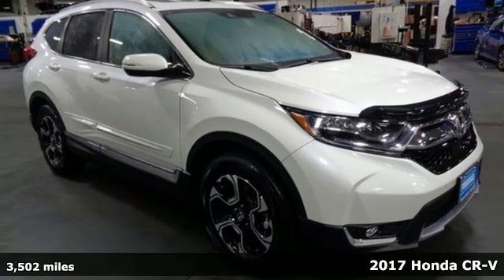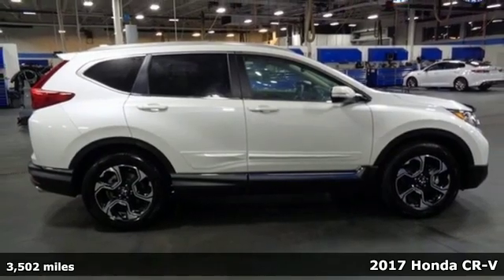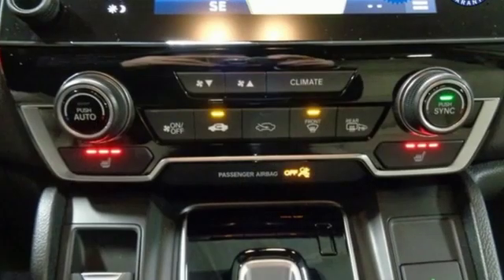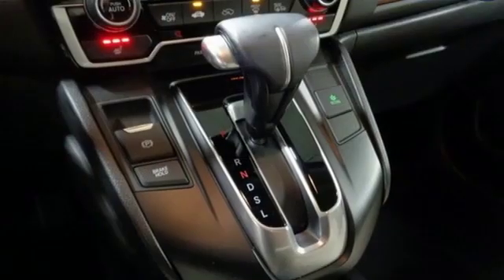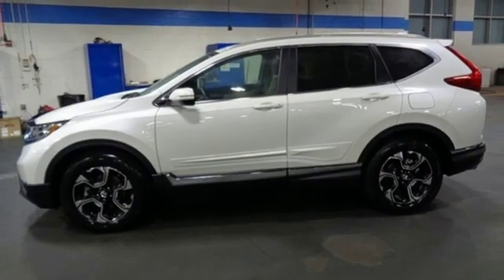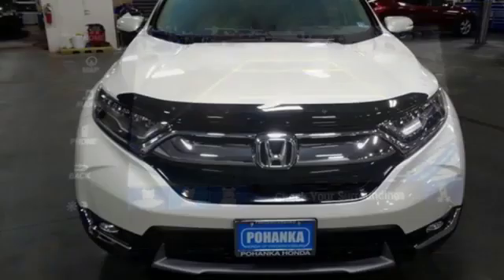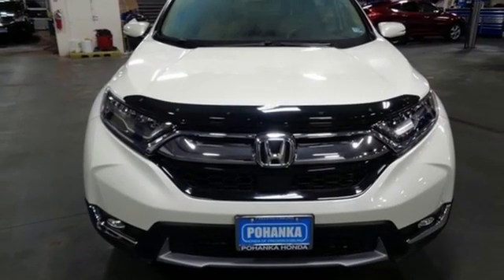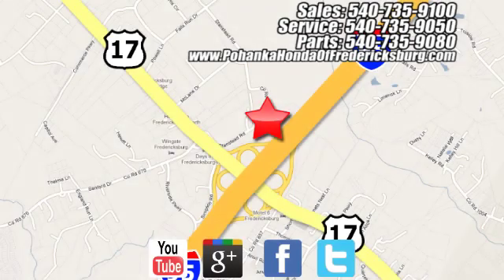Used 2017 Honda CR-V Fredericksburg VA Richmond, VA FKB000763A - SOLD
Year: 2017
Make: Honda
Model: CR-V
Trim: Touring
Engine: 1.5L I4 DOHC 16V
Transmission: CVT
Color: White
Interior: Ivory
Mileage: 3502
Stock #: FKB000763A
VIN: 2HKRW2H95HH607434
This 2017 CR-V is a one owner vehicle with a clean CARFAX and has low miles right around 3k!!! NAVIGATION!!! BACKUP CAMERA!! ALL WEATHER MATS!! HEATED SEATS!!! Paint looks great, leather interior is super clean, wheels are flawless and runs like and runs like new!!! Tires have loads of treadOur reconditioning fee is included in this price of the vehicle as to where other dealers are adding fees around 1,695 to the cost of the vehicle!! CARFAX One-Owner. Clean CARFAX. Certified. White Diamond Pearl 2017 Honda CR-V Touring AWD CVT 1.5L I4 DOHC 16V AWD.brbrRecent Arrival! 27/33 City/Highway MPGbrbrHonda Certified Used Cars Details:brbr * Roadside Assistancebr * Transferable Warrantybr * Powertrain Limited Warranty: 84 Month/100,000 Mile (whichever comes first) from original in-service datebr * 182 Point Inspectionbr * Vehicle Historybr * Limited Warranty: 12 Month/12,000 Mile (whichever comes first) after new car warranty expires or from certified purchase datebr * Warranty Deductible: $0brbrAwards:br * ALG Residual Value Awards * 2017 KBB.com 10 Most Awarded Brands * 2017 KBB.com Brand Image Awardsbr2016 Kelley Blue Book Brand Image Awards are based on the Brand Watch(tm) study from Kelley Blue Book Market Intelligence. Award calculated among non-luxury shoppers. Kelley Blue Book is a registered trademark of Kelley Blue Book Co., Inc.brAll prices exclude taxes, title, license, and dealer processing fee of $699.00. Published price subject to change without notice to correct errors or omissions or in the event of inventory fluctuations. All features not on all vehicles. Vehicles shown are for illustration purposes only. MPG is based on 2017 EPA mileage ratings. Use for comparison purposes only. Your mileage will vary depending on driving conditions, how you drive and maintain your vehicle, battery-pack (hybrid only) and other factors.brbrReviews:brbr * Plenty of adult-sized room in both seating rows; more cargo capacity than most rivals; rear seatbacks fold flat at the tug of a lever; appealing roster of tech and safety features. Source: Edmunds

Address:
60 South Gateway Drive